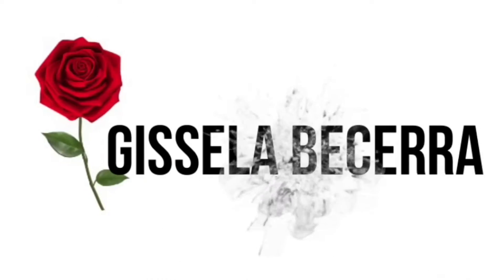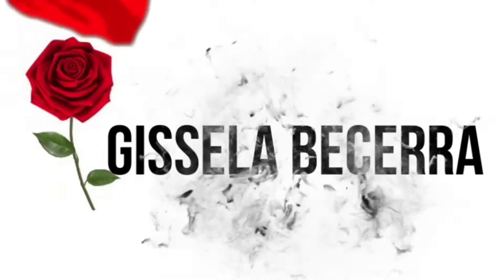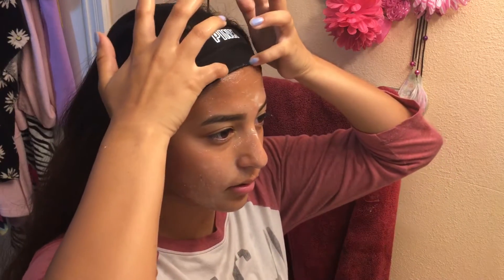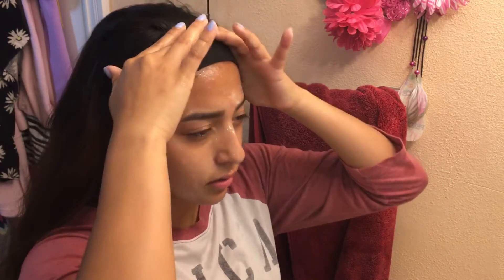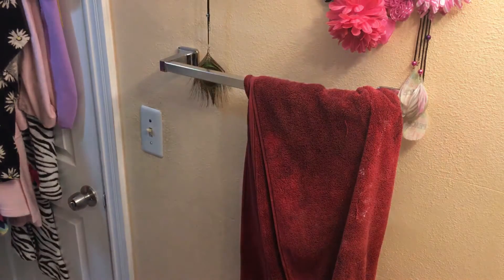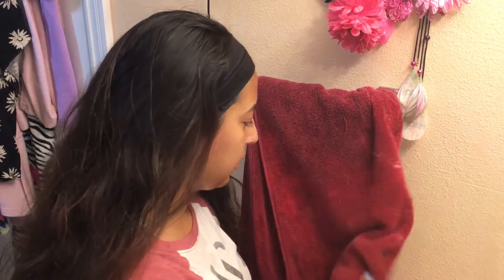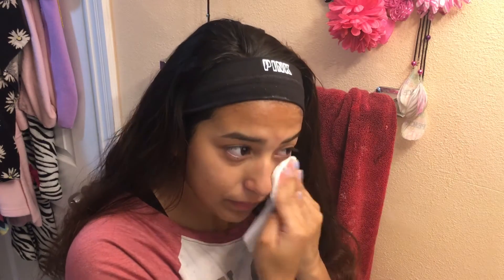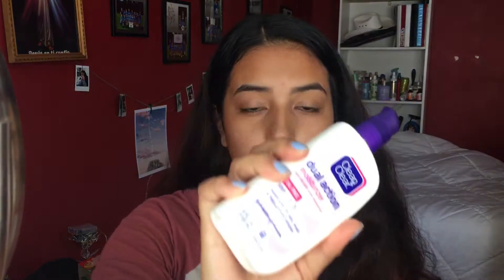Morning Skin Care Routine (easy)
In this video I showed you guys my 🌞Morning Skin Care Routine🌞and these products work for me into making my face feel hydrated and fresh and if y'all want to see my night time one then like it up:) sub to be part of the G family💗

Social media 📱
•Snap 📷| @gisselabecerra